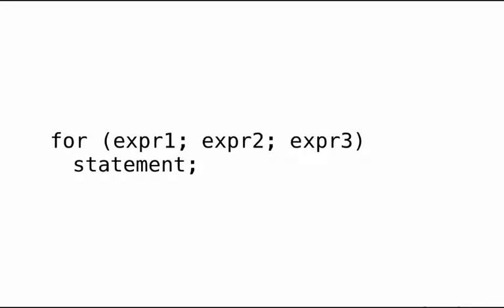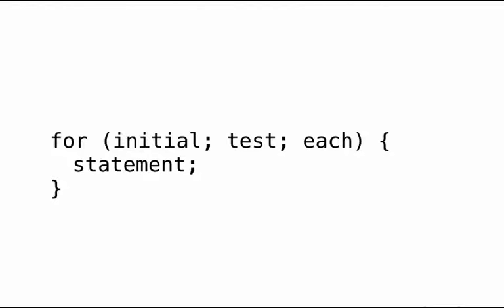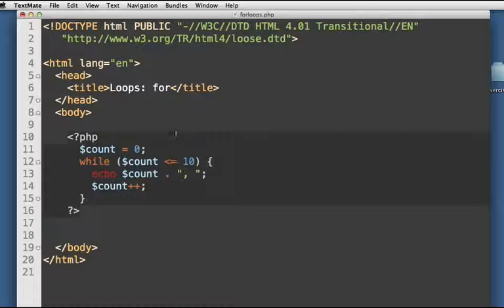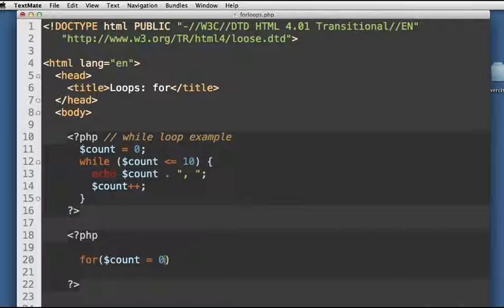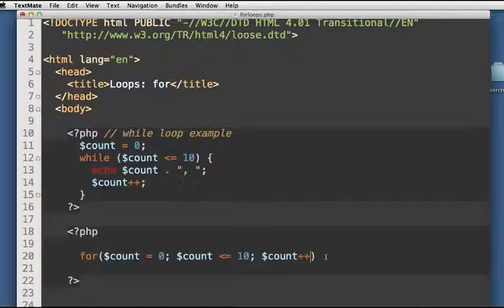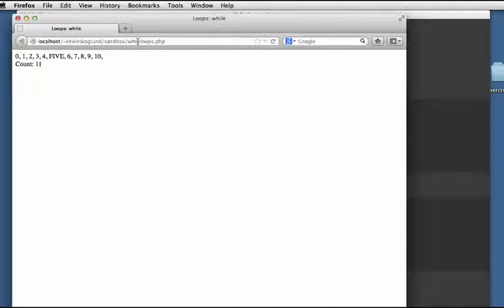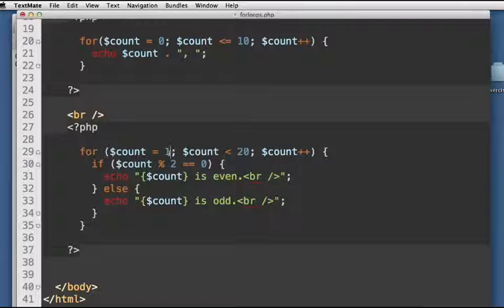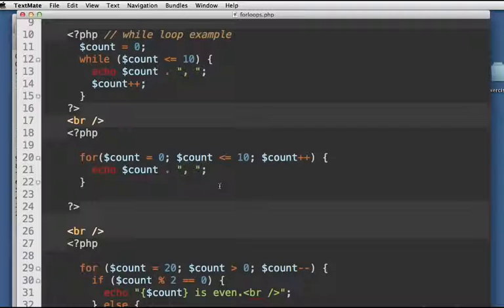02 Control Structures Loops For loops